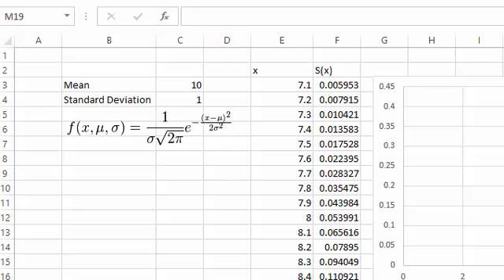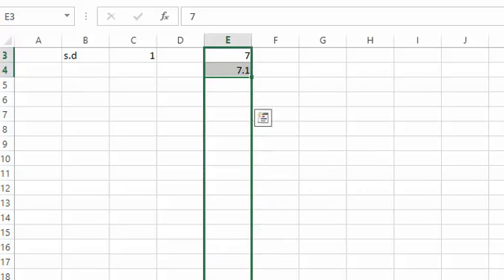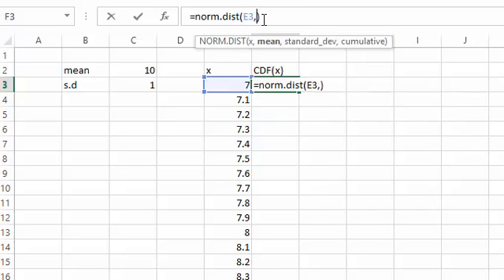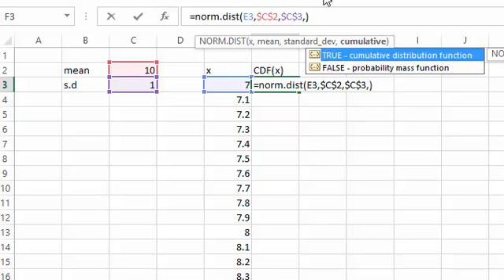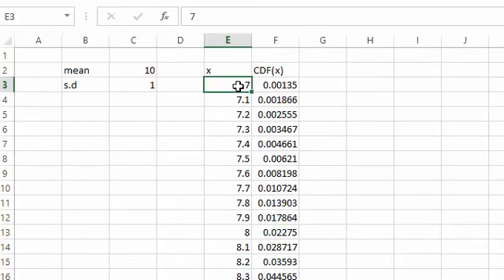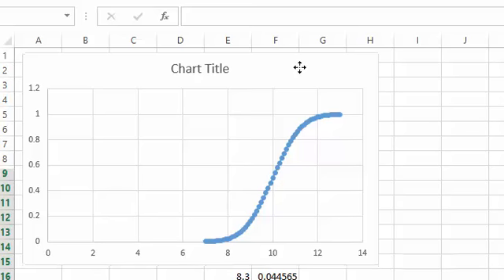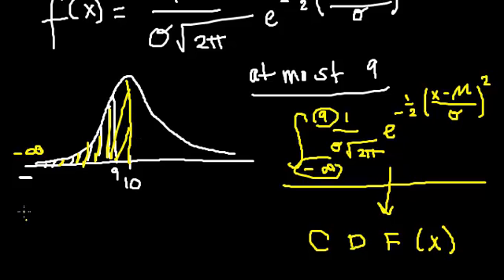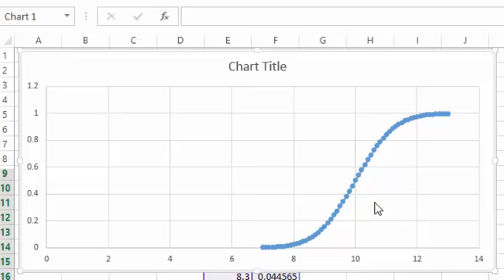normal curve 3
the cumulative distribution function, using excel